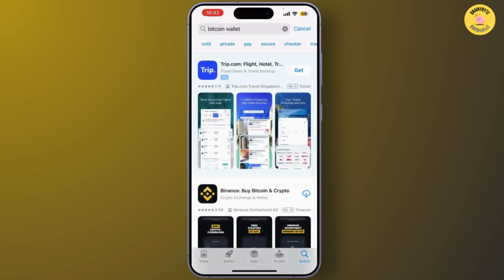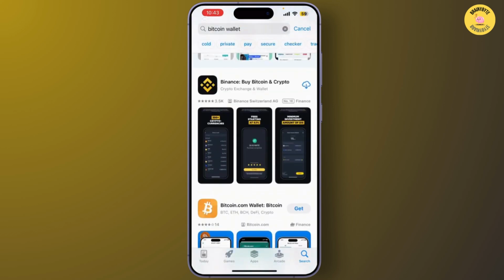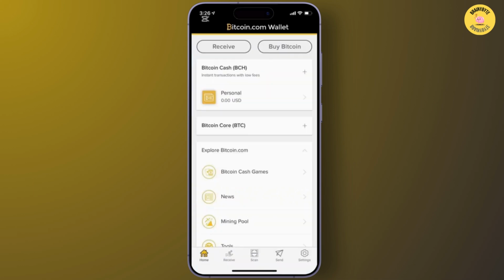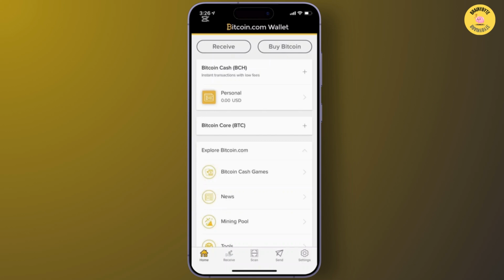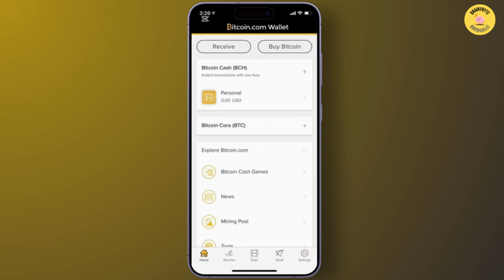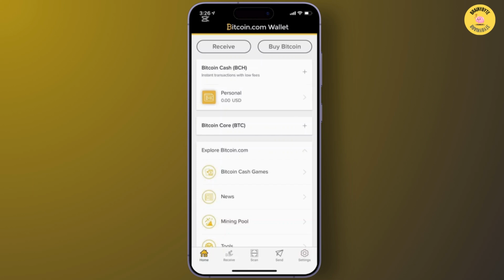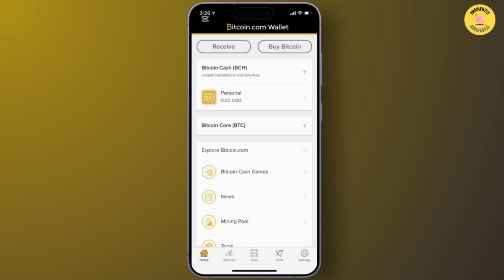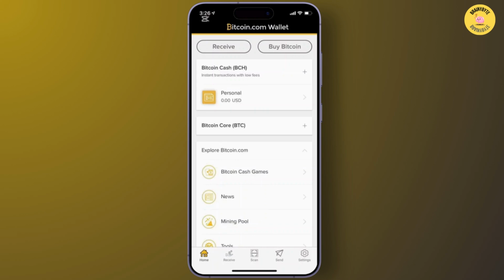Bitcoin Wallet Tutorial : How to Use Bitcoin Wallet App for Beginners/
Are you new to Bitcoin and want to learn how to use a Bitcoin wallet app? This video will walk you through the basics of using a Bitcoin wallet app, from downloading and setting it up to making your first transaction. Whether you're asking, "How do I use a Bitcoin wallet app?" or need help navigating the app’s features, this tutorial covers everything beginners need to know. Learn how to store, send, and receive Bitcoin securely. Watch now and get started with your Bitcoin wallet app today!

Timestamps:
00:00 Bitcoin Wallet Tutorial: How to Use Bitcoin Wallet App for Beginners
00:10 How to Set Up Your Bitcoin Wallet App
00:20 How to Send and Receive Bitcoin with Your Wallet